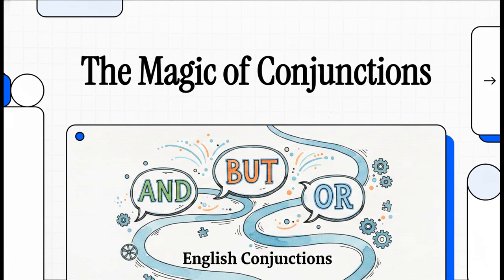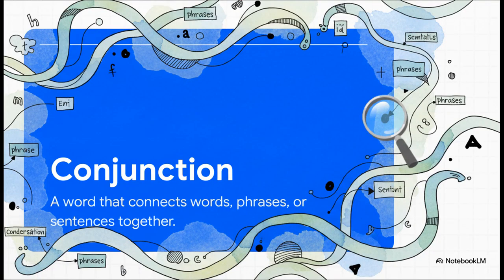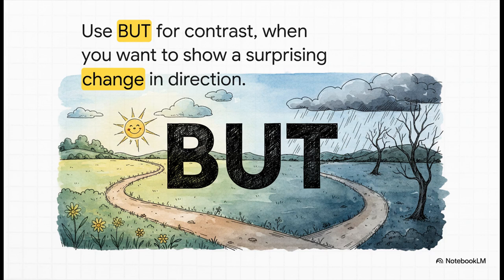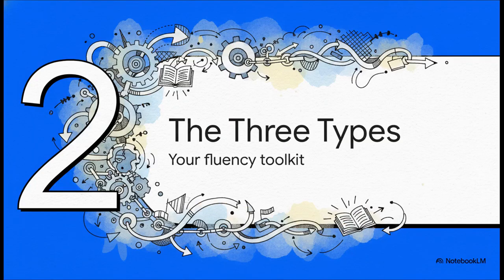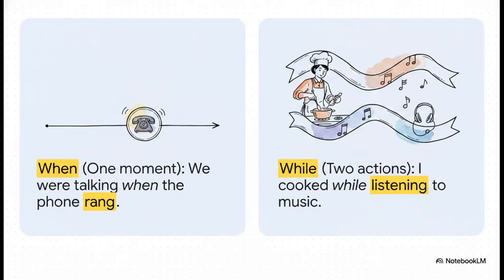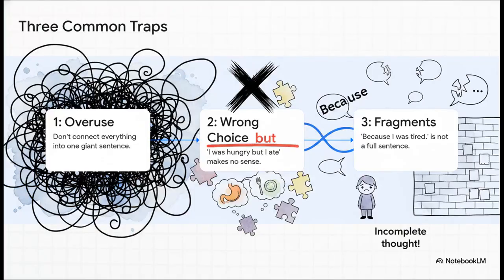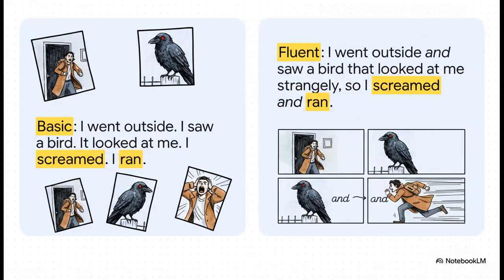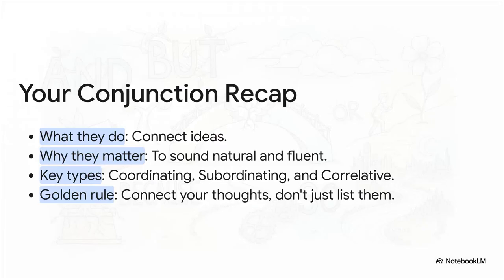The Magic of Conjunctions (easy English)